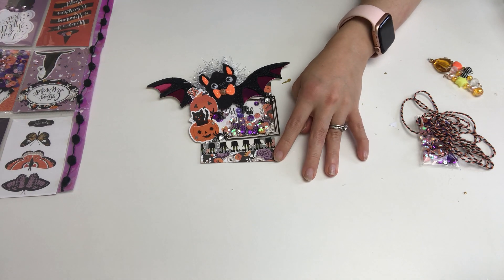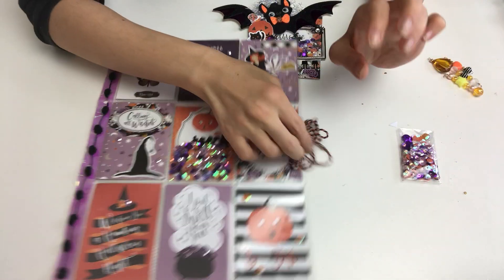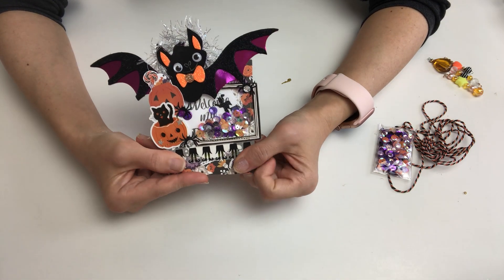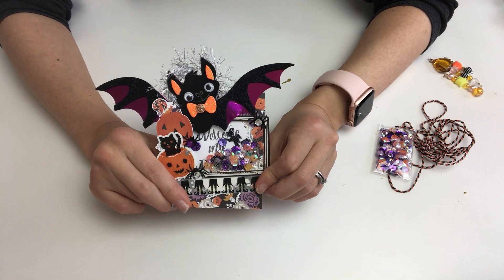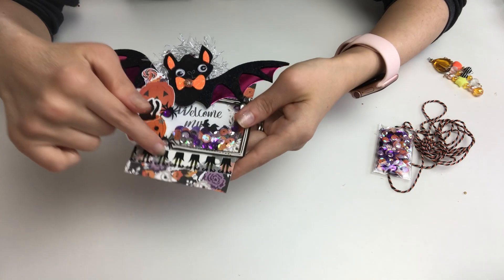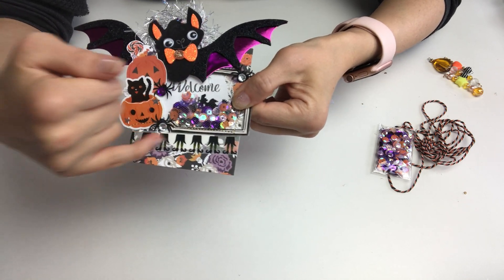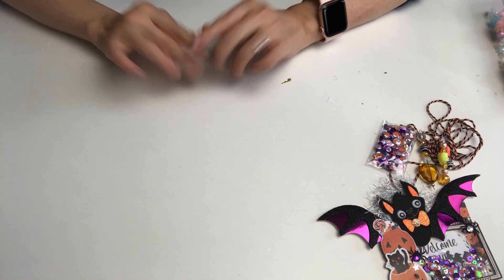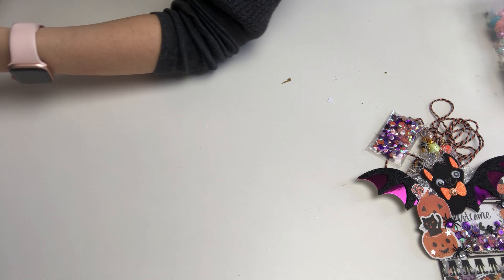🎃🌟First Halloween paper craft & purchased items 🎃🌟💕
💕My friend Letty’s channel
Party planner paperie

My very first Halloween paper pads I bought 🎃
DCWV Booya 6x6”
DCWV Pets & pumpkins 12x12”
Crate paper Hey pumpkin 12x12”

Crate paper fresh bouquet 6x8”
Recollections Over the rainbow 12x12”

(By purchasing through this link, you are kindly supporting my channel 💕